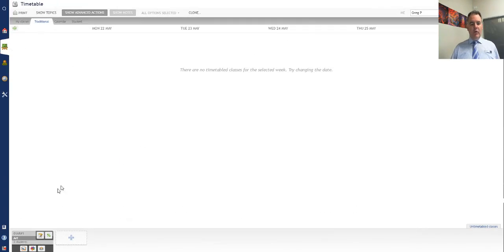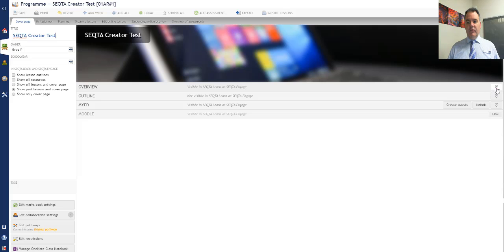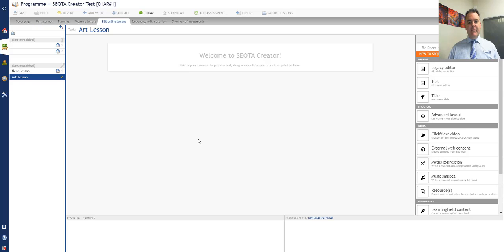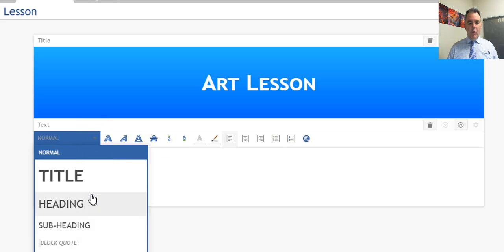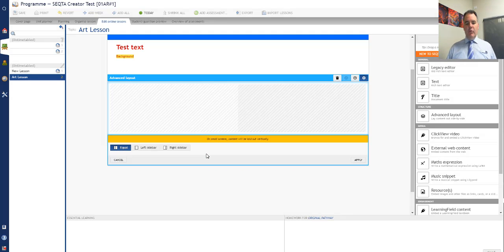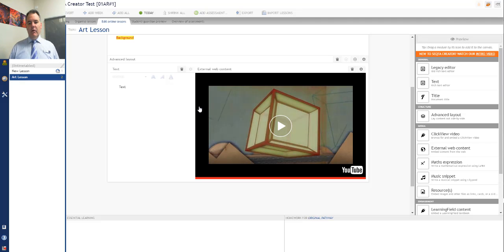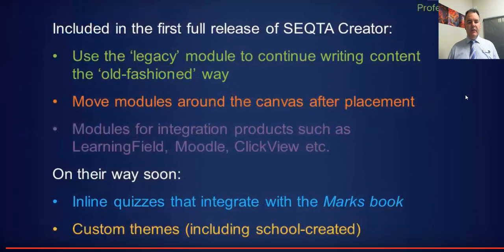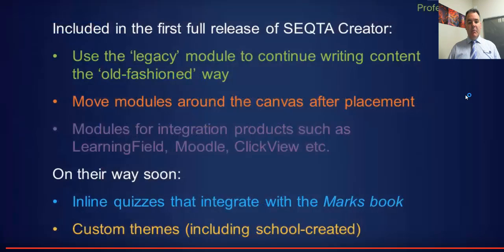Seqta Creator introduction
An introduction to the new editor in Seqta called Creator